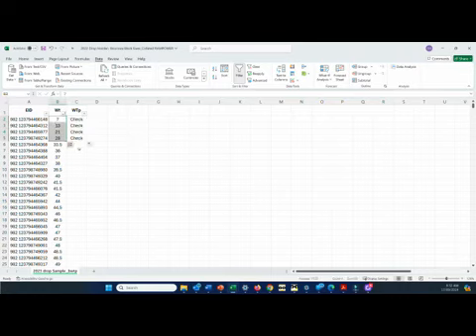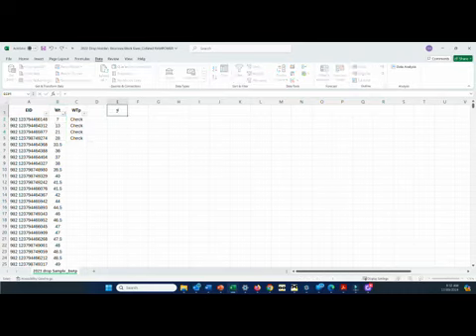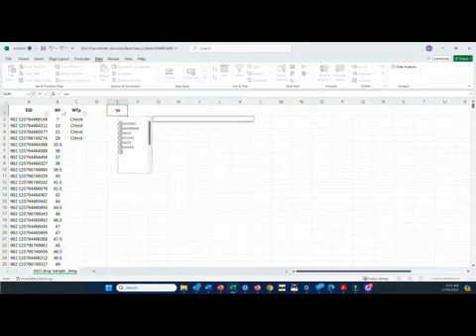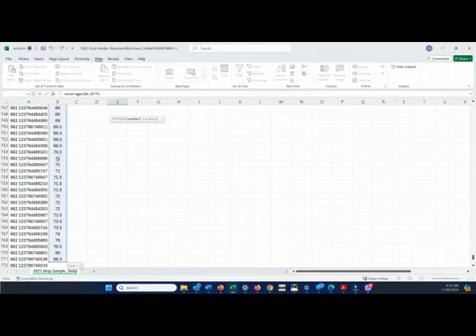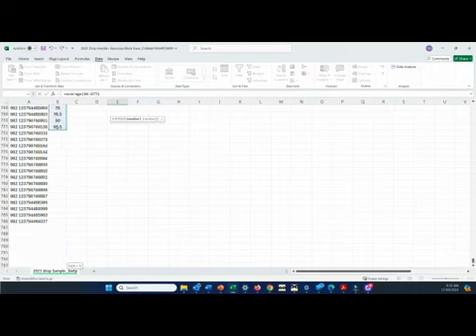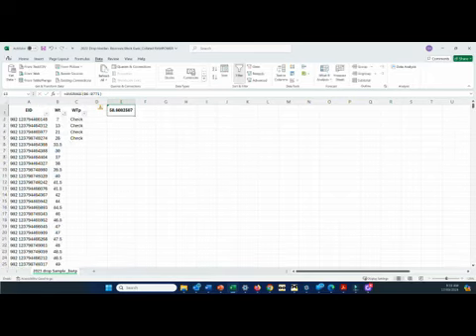Excel for eID – Calculating a percentage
Want to know more on how to use Microsoft Excel to record individual animal performance? eID devices for sheep and goats can be used as a tool to manage more than disease traceability. Recording individual animal performance data can assist in stock management decisions and help to improve your flock’s genetic performance.

This is one of 10 short videos developed by Sally Martin from SheepMetriX and shows the user how to calculate a percentage in Microsoft Excel.